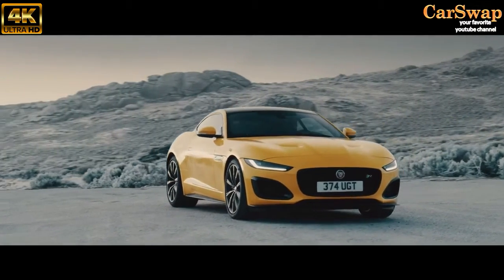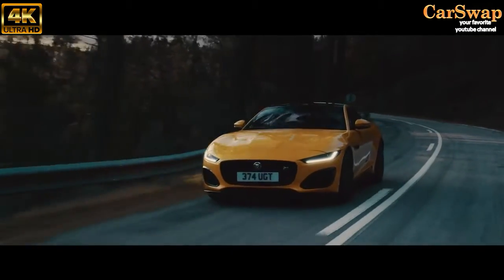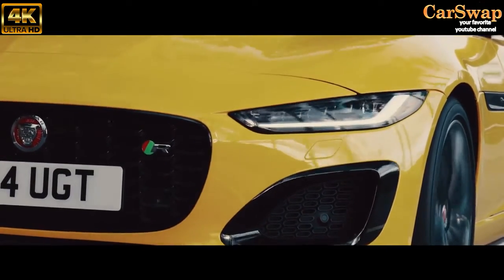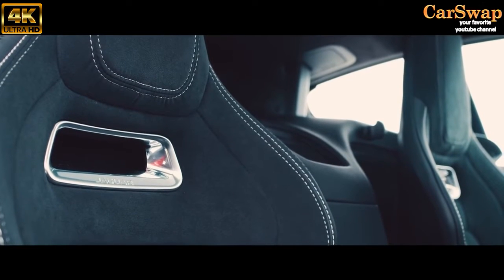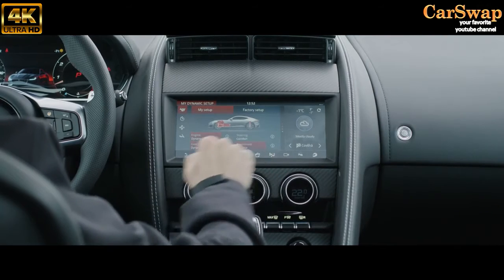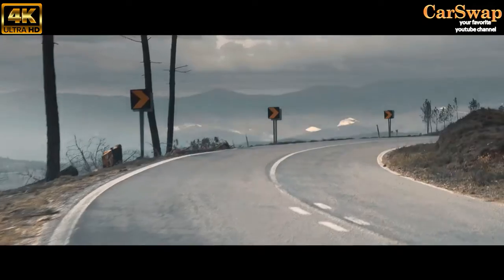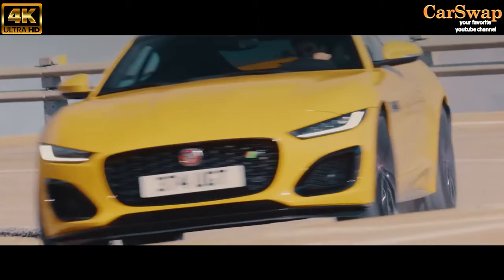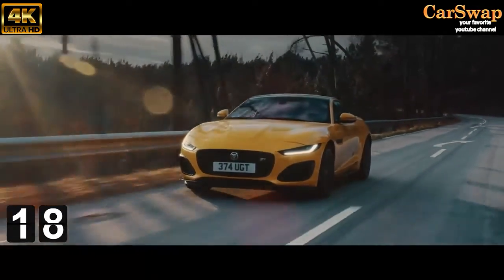JAGUAR F TYPE 2022, good to be bad 👇❤👍 subscribe 🙏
The new slogan jaguar : « good to be bad ». En Français : « c'est bon d'être méchant ».

The city of Blackpool is the origin of the Jaguar brand. A coastal town in North West England with unitary authority status.

English :
Jaguar, by its official name "Jaguar Cars Ltd", is a British sports and luxury car manufacturer founded in Blackpool in 1922 by William Lyons. The company is now part of the Jaguar Land Rover group.
The slimmest car in Jaguar's range features signature LED headlights that are visible from afar to underscore its purposeful character.
A 5.0L V8 engine with 575 hp, fast and progressive acceleration and remarkable precision.
Everything you need (navigation, music, phone and more) at your fingertips. The Touch Pro multimedia system's intuitive interface keeps you informed.
Emergency braking relies on responsive front cameras to avoid collisions.
Thanks to the Jaguar infotainment system, connect easily to the rest of the world.

Espagnole
Jaguar, por su nombre oficial "Jaguar Cars Ltd", es un fabricante británico de automóviles deportivos y de lujo fundado en Blackpool en 1922 por William Lyons. La compañía ahora es parte del grupo Jaguar Land Rover.
El automóvil más delgado de la gama de Jaguar cuenta con faros LED característicos que son visibles desde lejos para subrayar su carácter decidido.
Un motor V8 de 5.0L con 575 hp, aceleración rápida y progresiva y una precisión notable.
Todo lo que necesitas (navegación, música, teléfono y más) al alcance de tu mano. La interfaz intuitiva del sistema multimedia Touch Pro lo mantiene informado.
El frenado de emergencia se basa en cámaras frontales sensibles para evitar colisiones.
Gracias al sistema de infoentretenimiento de Jaguar, conéctate fácilmente con el resto del mundo.

Deutshlande :
Jaguar, offiziell "Jaguar Cars Ltd", ist ein britischer Hersteller von Sport- und Luxusautos, der 1922 von William Lyons in Blackpool gegründet wurde. Das Unternehmen ist jetzt Teil der Jaguar Land Rover Gruppe.
Das flachste Auto im Jaguar-Sortiment verfügt über charakteristische LED-Scheinwerfer, die weithin sichtbar sind, um seinen zweckmäßigen Charakter zu unterstreichen.
Ein 5,0-Liter-V8-Motor mit 575 PS, schneller und progressiver Beschleunigung und bemerkenswerter Präzision.
Alles, was Sie brauchen (Navigation, Musik, Telefon und mehr) an Ihren Fingerspitzen. Die intuitive Benutzeroberfläche des Touch Pro Multimediasystems hält Sie auf dem Laufenden.
Notbremsungen sind auf reaktionsschnelle Frontkameras angewiesen, um Kollisionen zu vermeiden.
Verbinden Sie sich dank des Jaguar Infotainmentsystems ganz einfach mit dem Rest der Welt.

Japanese:
ジャガーは、正式名称は「ジャガーカーズリミテッド」で、1922年にウィリアムライオンズによってブラックプールで設立された英国のスポーツおよび高級車メーカーです。 同社は現在、ジャガーランドローバーグループの一員です。
ジャガーの範囲で最もスリムな車は、遠くからでも見えるシグネチャーLEDヘッドライトを備えており、その目的のあるキャラクターを強調しています。
575馬力の5.0LV8エンジン、高速で漸進的な加速、そして驚くべき精度。
必要なものすべて（ナビゲーション、音楽、電話など）をすぐに利用できます。 Touch Proマルチメディアシステムの直感的なインターフェイスにより、常に最新情報を入手できます。
緊急ブレーキは、衝突を回避するために応答性の高いフロントカメラに依存しています。
ジャガーのインフォテインメントシステムのおかげで、世界中に簡単に接続できます。

French :
Jaguar, de son nom officiel « Jaguar Cars Ltd », est un constructeur de voiture de sport et de luxe britannique fondé à Blackpool en 1922 par William Lyons. La société est aujourd'hui intégrée au sein du groupe Jaguar Land Rover.
La voiture la plus fine de la gamme Jaguar est dotée de phares à LED avec signature lumineuse, visibles de loin, pour souligner son caractère déterminé.
Un moteur V8 5.0L d’une puissance de 575 ch, des accélérations rapides et progressives et une précision remarquable.
Tout ce dont vous avez besoin (navigation, musique, téléphone et bien plus encore) à portée de main. L'interface intuitive du système multimédia Touch Pro vous permet de rester informé.
Le freinage d'urgence s'appuie sur des caméras avant réactives pour éviter les collisions.
Grâce au système d'infodivertissement Jaguar, connectez-vous facilement au reste du monde.

Chinese:
捷豹，正式名称为“Jaguar Cars Ltd”，是一家英国运动和豪华汽车制造商，由威廉·莱昂斯于 1922 年在布莱克浦创立。 该公司现在是捷豹路虎集团的一部分。
捷豹系列中最纤薄的车型配备标志性的 LED 大灯，从远处可见，突显了其目标明确的特性。
5.0 升 V8 发动机，575 马力，快速渐进的加速和卓越的精度。
您需要的一切（导航、音乐、电话等）触手可及。 Touch Pro 多媒体系统的直观界面让您随时了解情况。
紧急制动依靠响应灵敏的前置摄像头来避免碰撞。
得益于 Jaguar 信息娱乐系统，您可以轻松连接到世界其他地方。